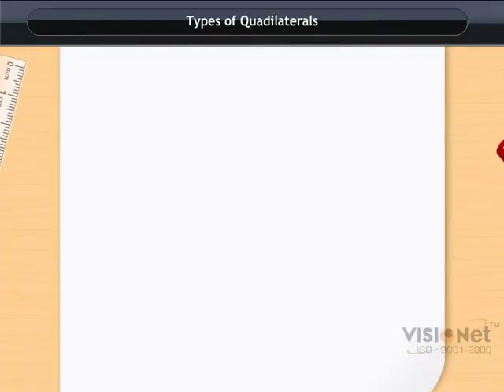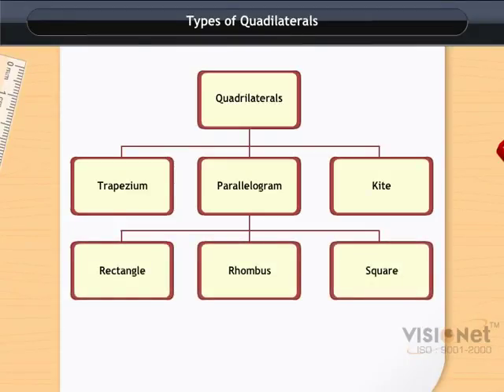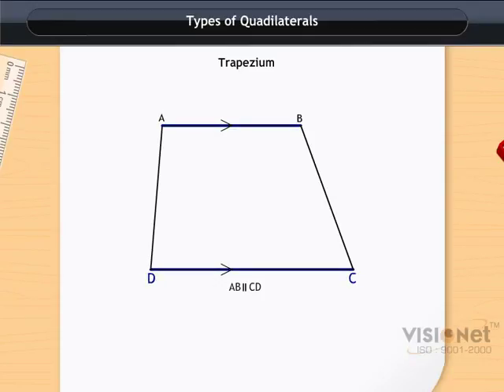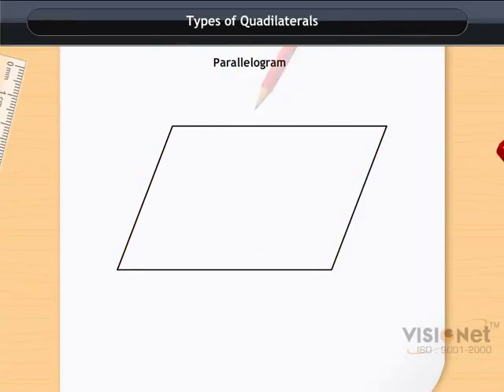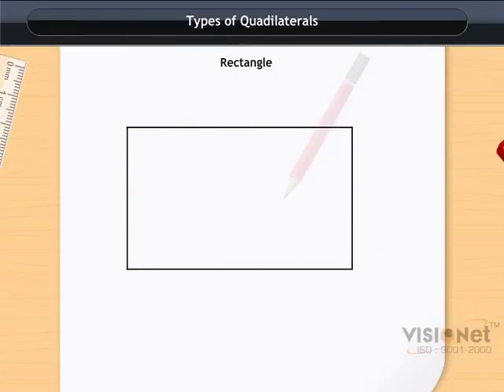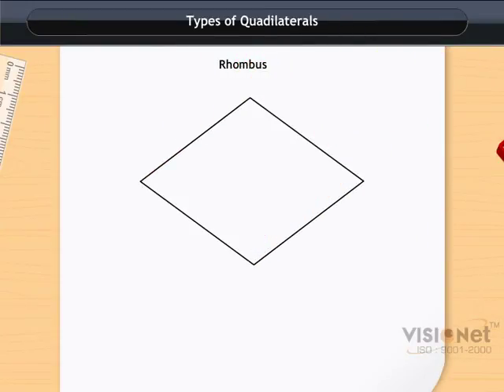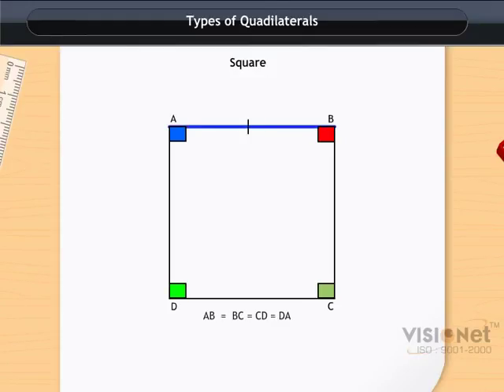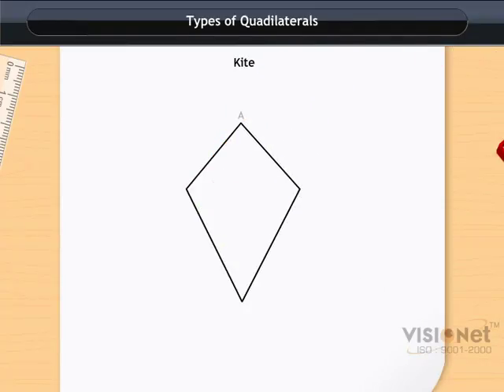Class 6th Maths